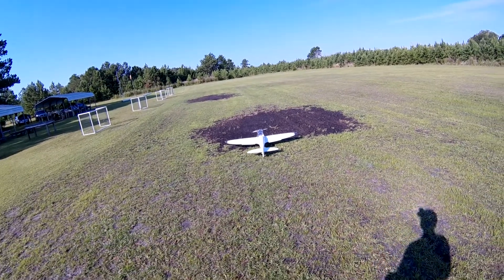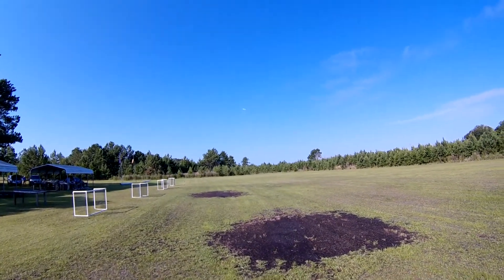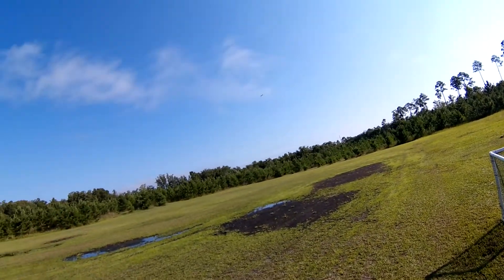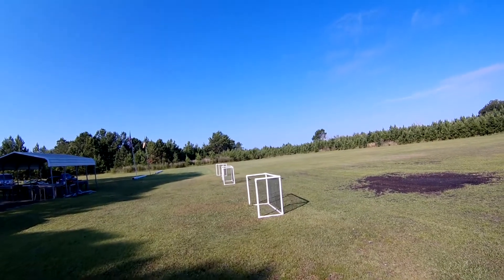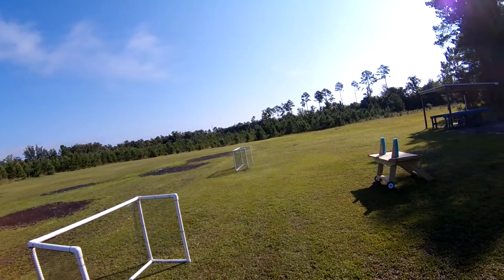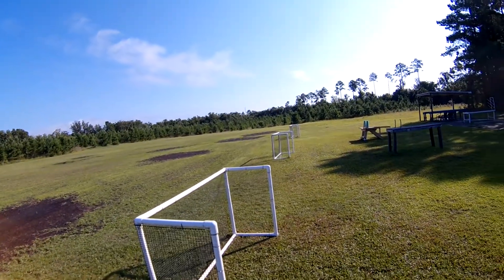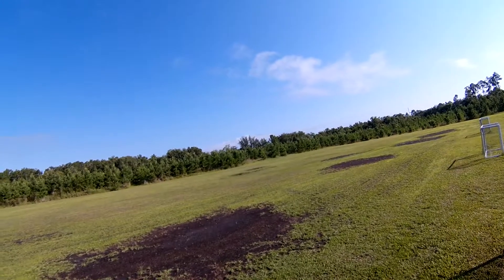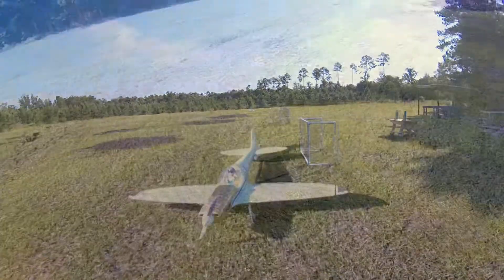Seagull Models Silence Twister RC Plane ... Second Twist, First Day of Summer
On the second try with the Twister, I managed to miss the water.